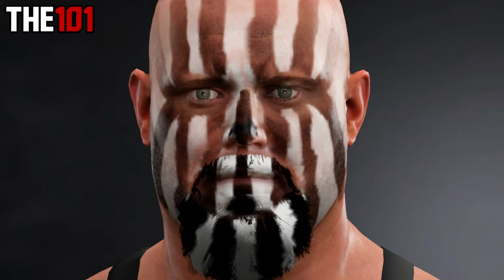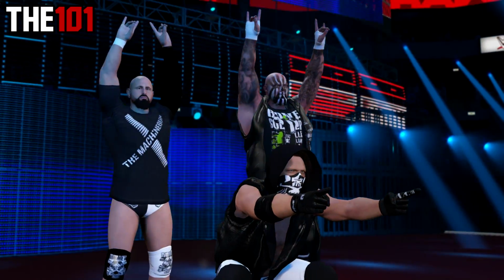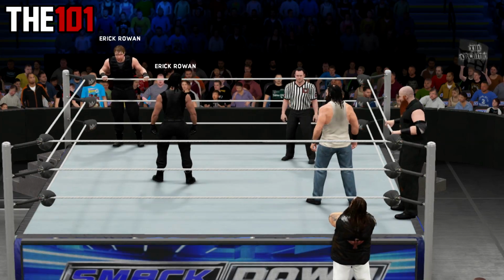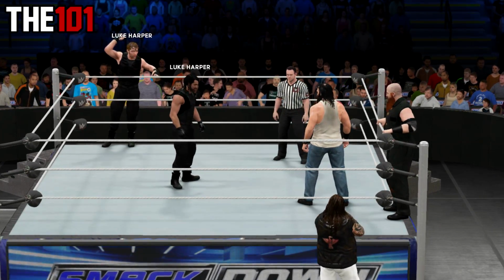WWE 2K17 - 5 Things You Might Not Know! #17 (Extreme Ladder Fun, Rumble Eliminations & More)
Here we go with episode #16 of 5 Things You MIGHT Not Know About WWE 2K17! Can we hit 2000 LIKES again?

In today's WWE2K17 video we've got yet another 5 more things that you might not know about in WWE 2K17, which takes the series total now to 85! This episode includes the following

- More Ladder Tips / Extreme Ladder Fun
- Luke Gallows Face-Paint (Bullet Club)
- Elimination Chamber Springboard Finishers
- Alternative Royal Rumble Eliminations
- Attack referee, manger and tag team partner

If you enjoy the series I encourage you to support it, and be sure to get involved by sharing with me some cool things you think deserved to be featured that others might not know.

What is the "5 Things You MIGHT Not Know About WWE 2K17" series about? Good question:

This series features a compilation of things you simply might not know about WWE 2K17. This could be secrets, hidden moves, unknown features, easter eggs, forgotten things from the older games, tips, tricks, facts or even just some general interesting cool bits and pieces. Some of these could be big things, others smaller things. Some of which will be new for WWE 2K17, and some that will be from the older games in the series too. The key word in the series is MIGHT. The series is aimed at both new and old WWE 2K players - Some "Things" might be obvious to some, but might not be to others. Just because you might know some of the "Things" featured in this series, doesn't mean everyone will. Just enjoy it for what it is... Things you MIGHT not know!

Featured: AM - AlumoMusic - Rising High